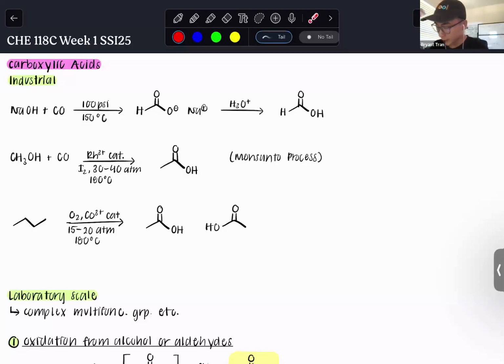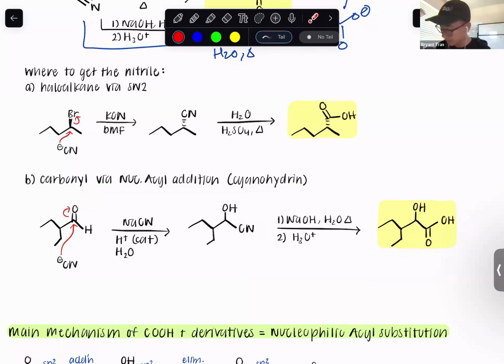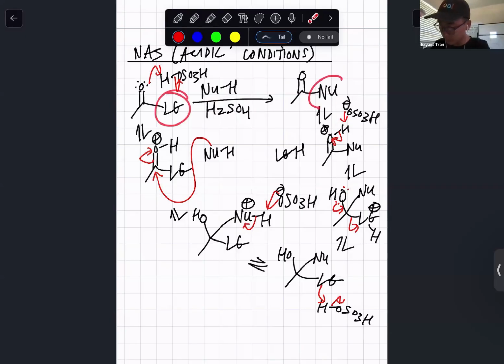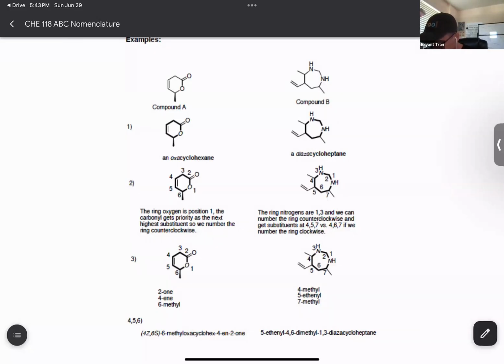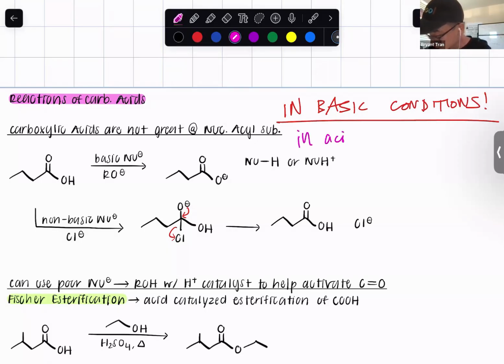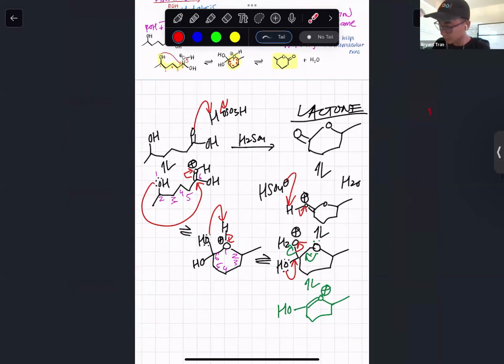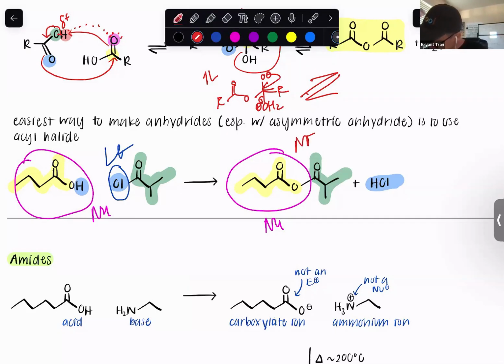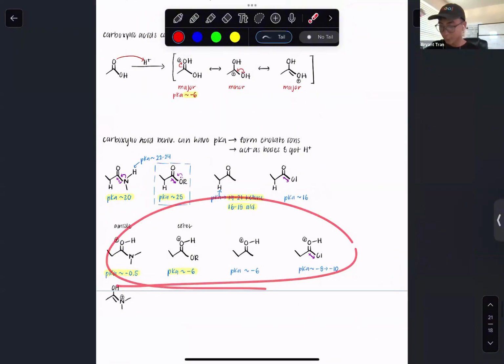UC Davis CHE 118C Summer Session I 2025 Week 1 (Lievens)